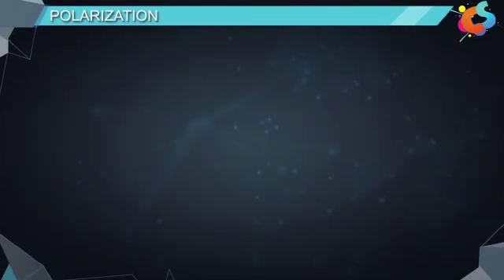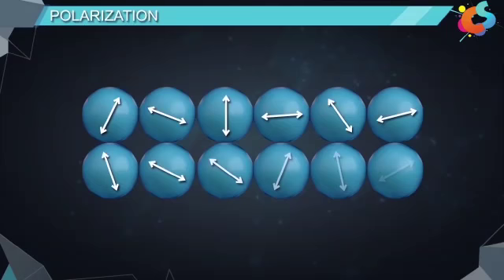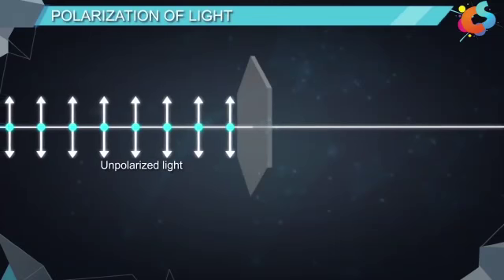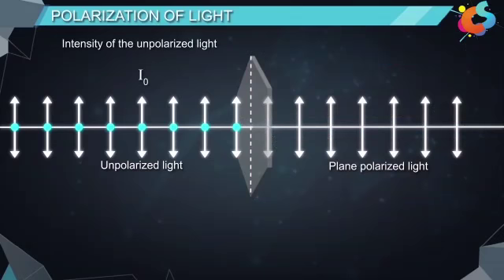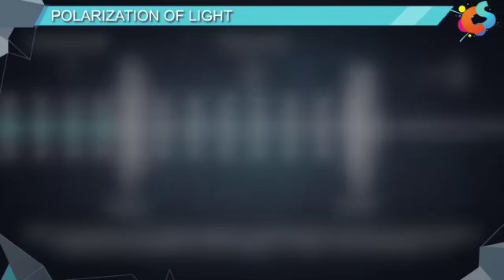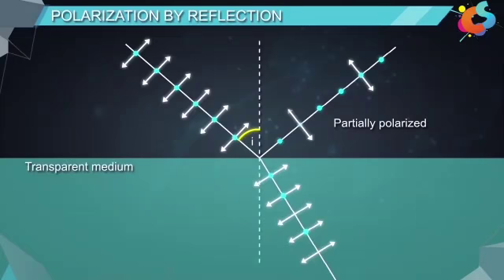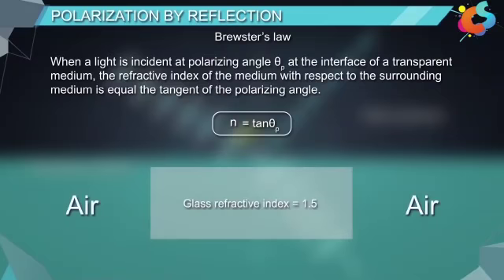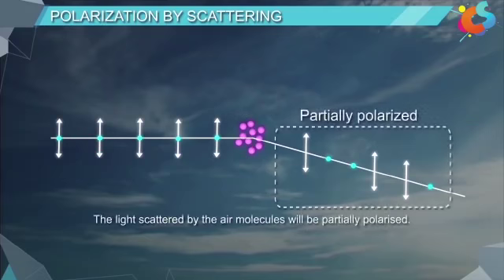what is polarization?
in this video we are told you what is polarization?